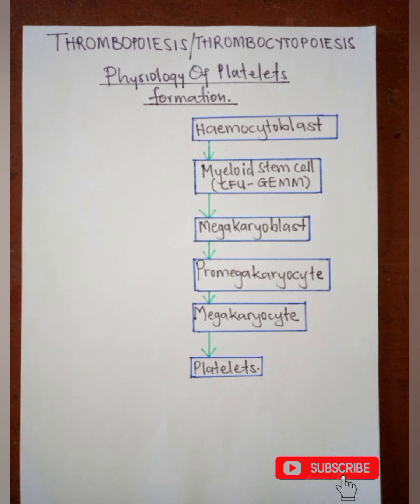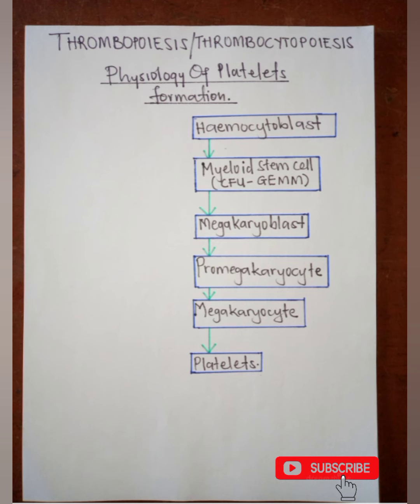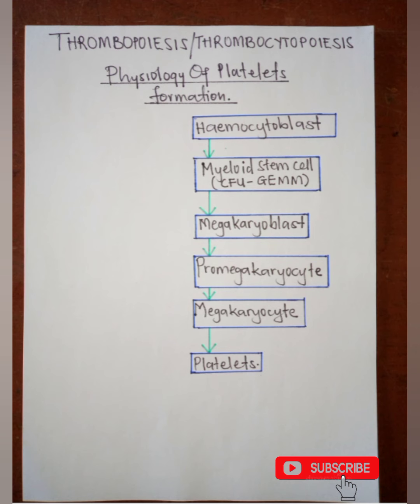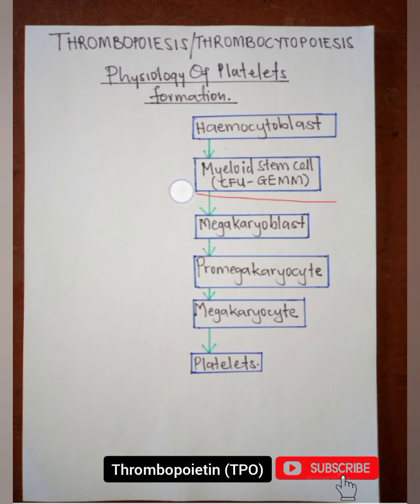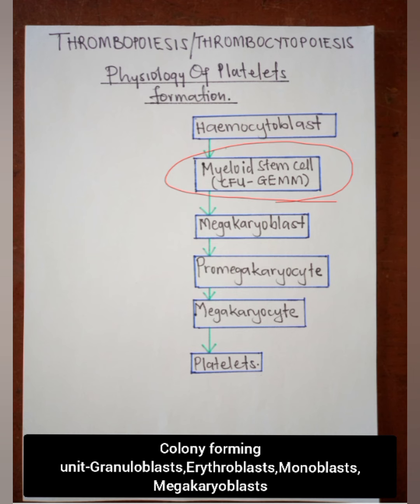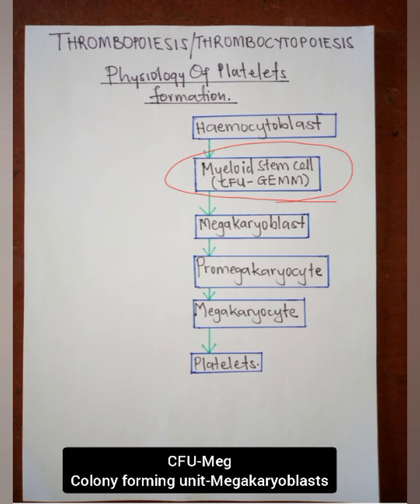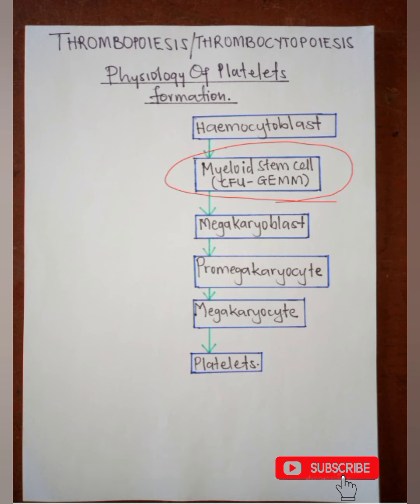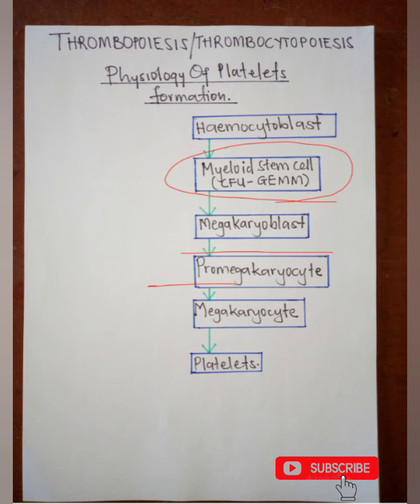THROMBOPOIESIS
Haematology of Blood cells Formation